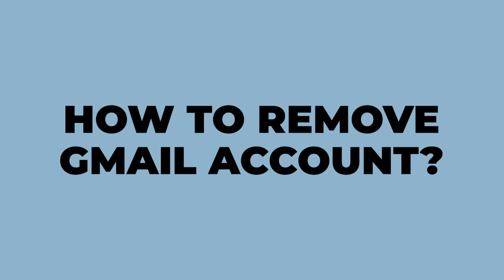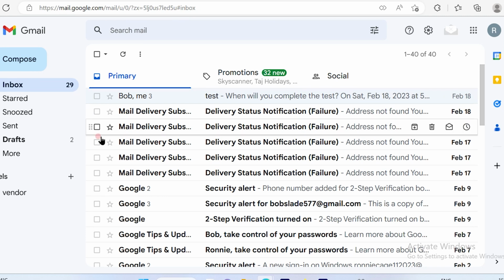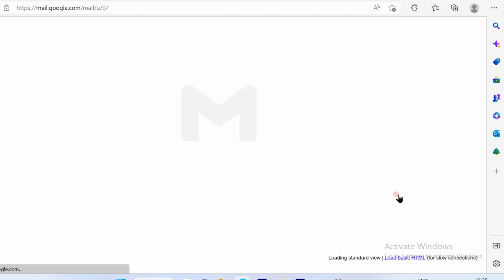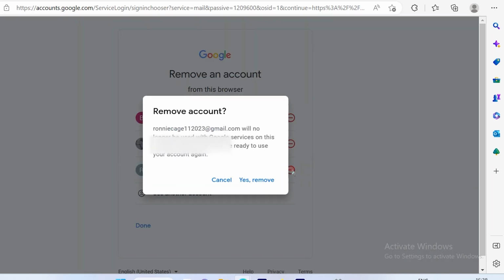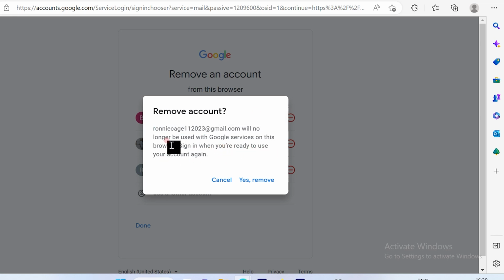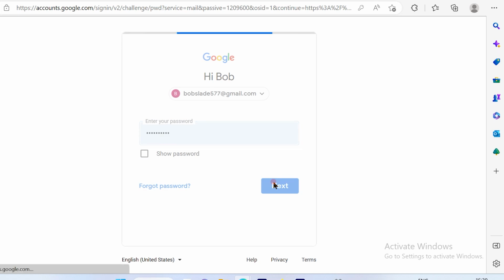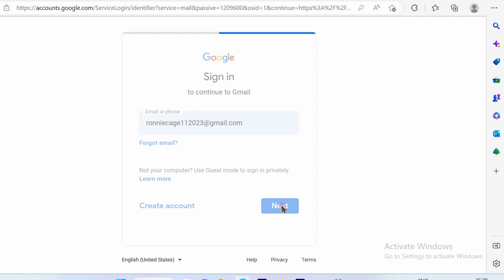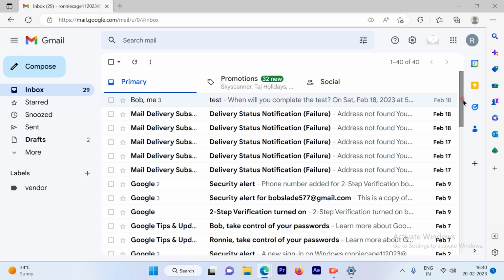How to Remove Gmail Account From Laptop or PC?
You can easily remove one or multiple Google or Gmail accounts from your browser. Let's see where is the button to select and remove Gmail accounts from your laptop or Windows 10, or 11 PC in this video.